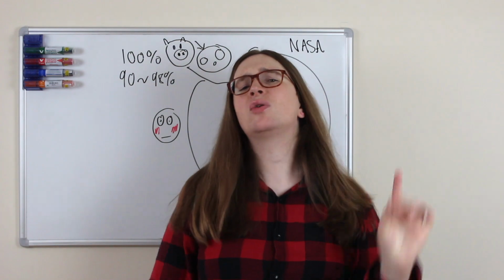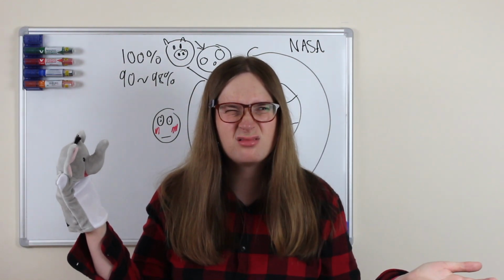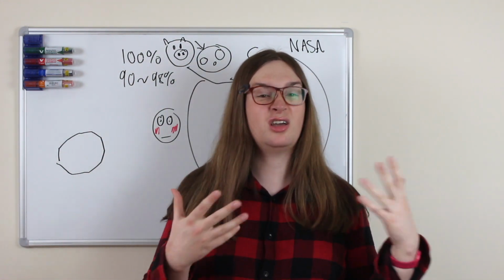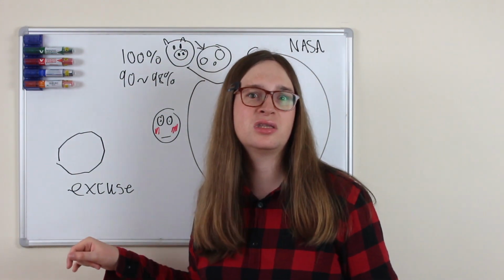How to Show You Don't Understand - Pre-Intermediate Science of Language Acquisition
Learning a language is hard. With Easy Stories in English, you can learn English the natural way, without studying lists of vocabulary or complicated grammar rules. Every week, Ariel Goodbody, author and language teacher, will present a story adapted to your level of English. The stories will be hilarious, dramatic, and entertaining, but never too difficult. If you’re learning English and are tired of boring textbooks, then this is the podcast for you. Go to EasyStoriesInEnglish.com for full transcripts of every episode, and to see a list of stories categorised by level.